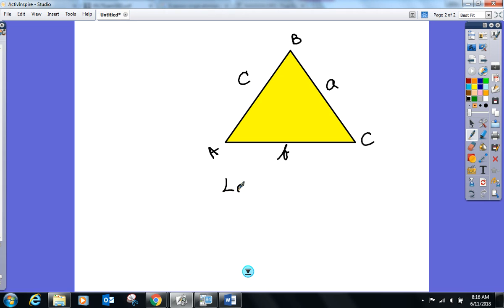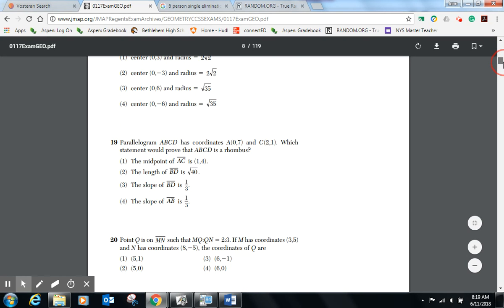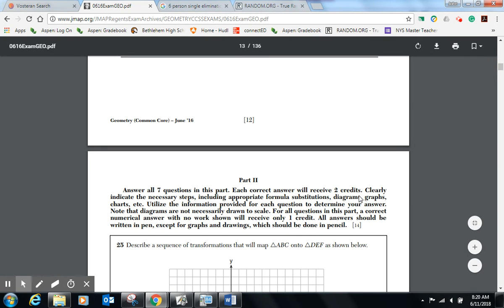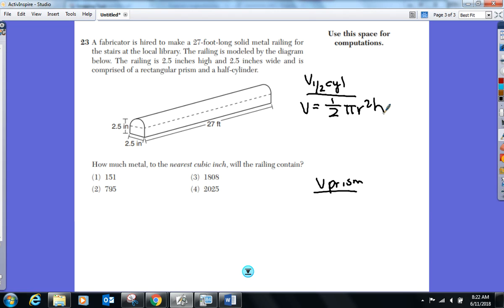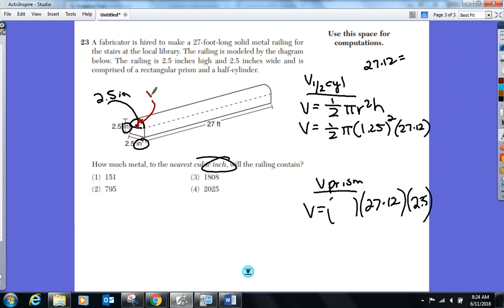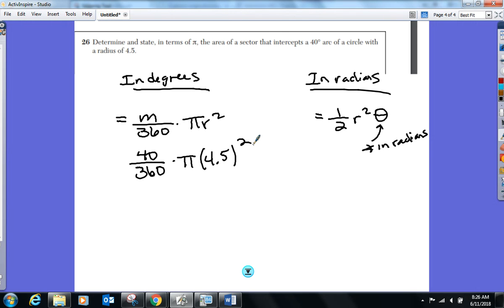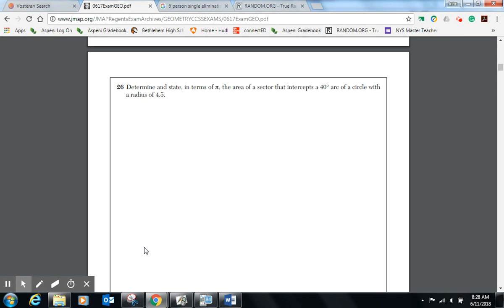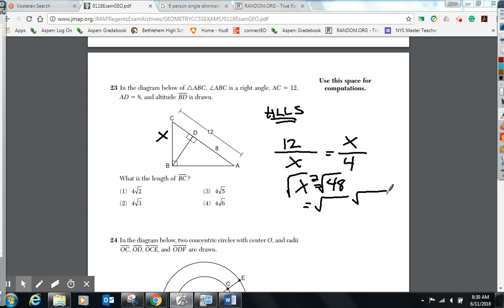Honors Geometry BC June 11th - Last Minute Regents Review w/ Period 1